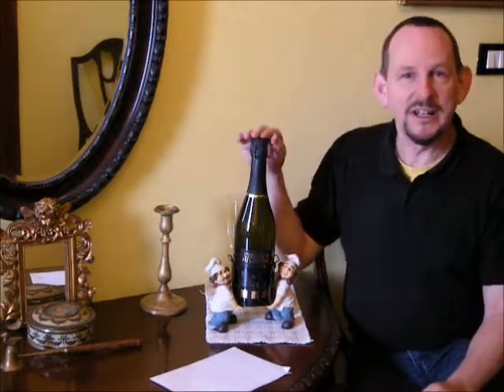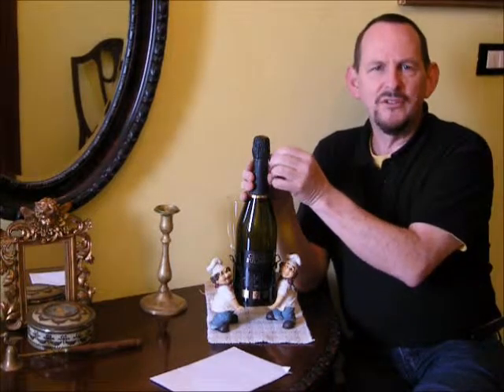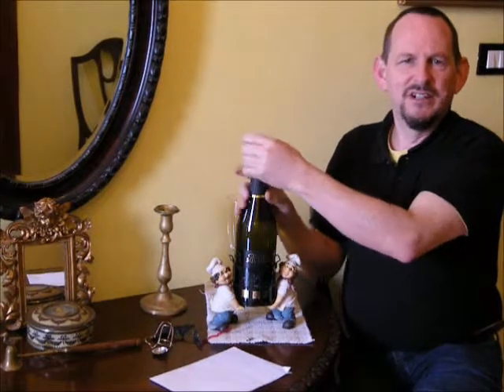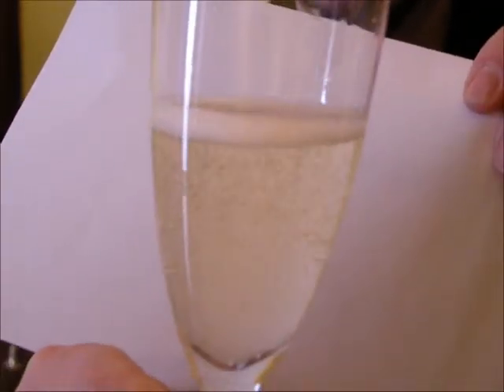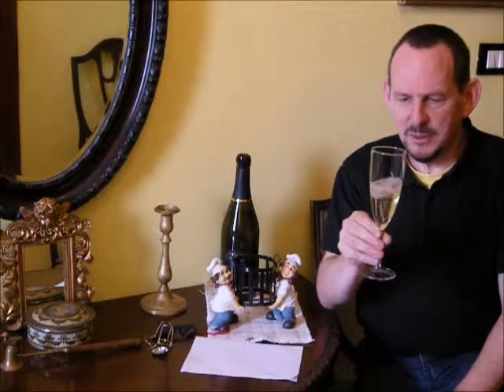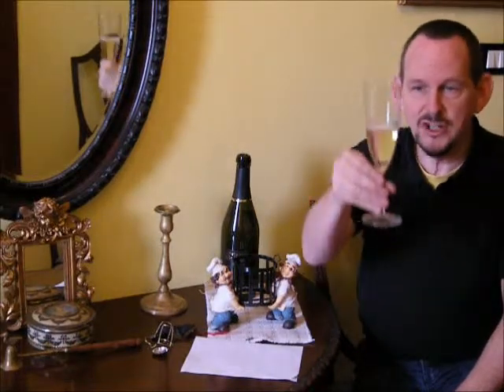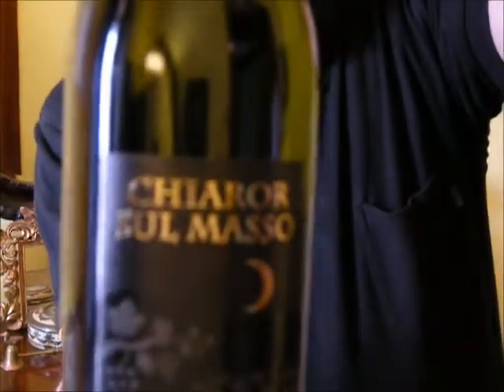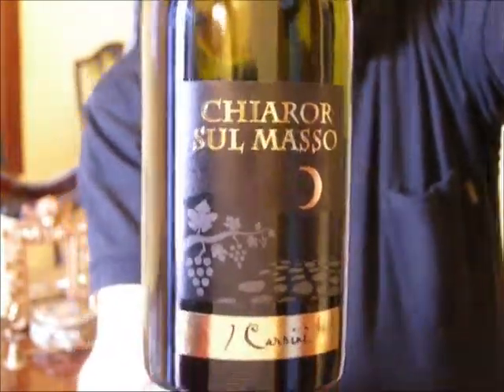Wineword Cascina I Carpini Chiaror Sul Masso Review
A Charmat-method spumante produced from 100% Timorasso... not something you find every day! An almost grey-green, quick-to-froth fizzy white. Plenty of fine bubbles which keep going to the last drop. Savoury first taste sensation, becoming much fruitier when the fizz hits your tongue. Ideal aperitif material... or how about trying it alongside a chicken and pasta dish? Cin-cin!